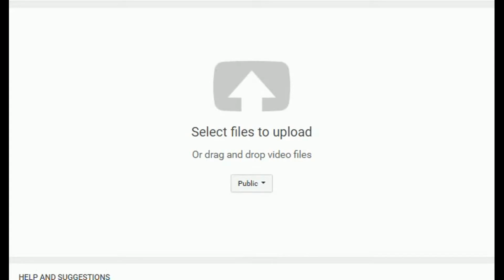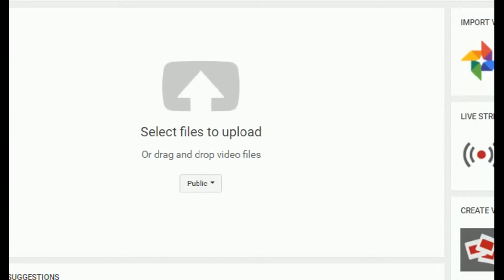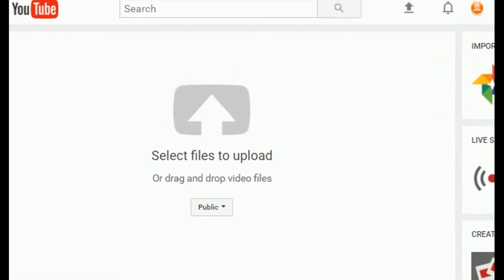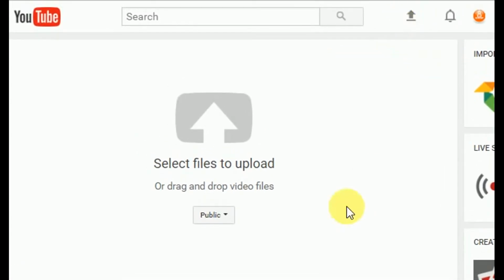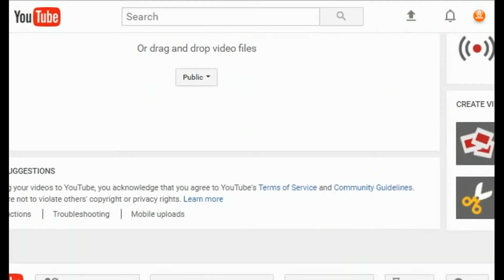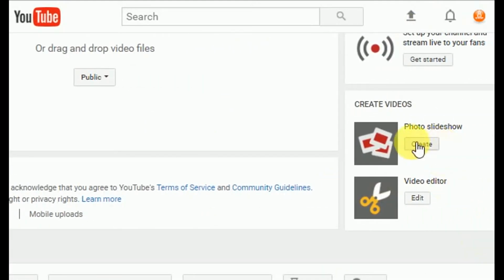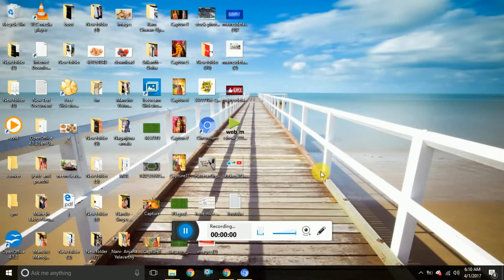Upload image and audio files in youtube